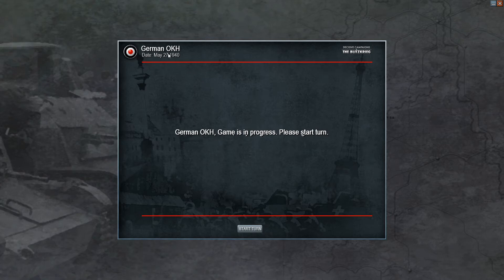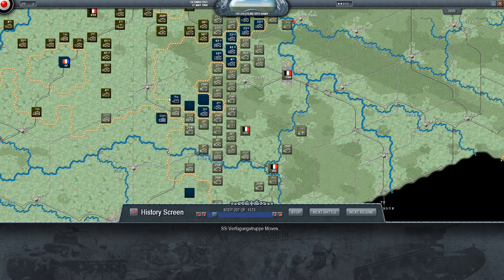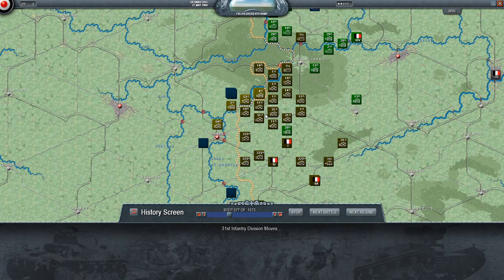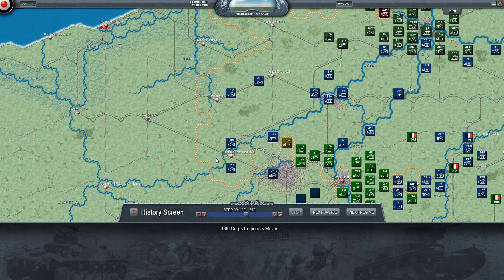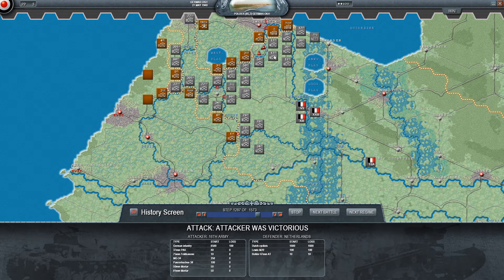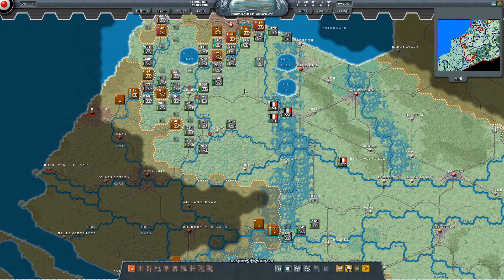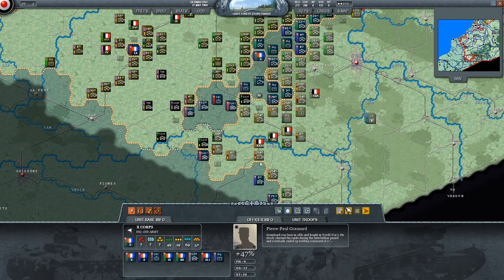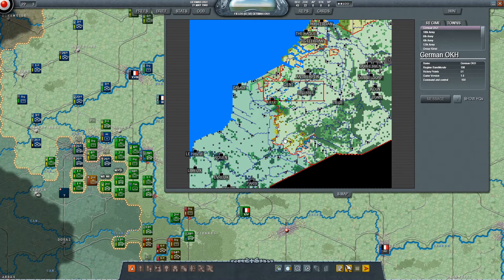Decisive Campaigns - Case Yellow Turn 18 & Ending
Turn 18 (27th May). The French, Belgians and Dutch Surrender! The BEF makes a run for the channel and manages to evacuate ahead of the German hordes while the Wehrmacht licks its wounds as it has lost almost a quarter of it's forces.